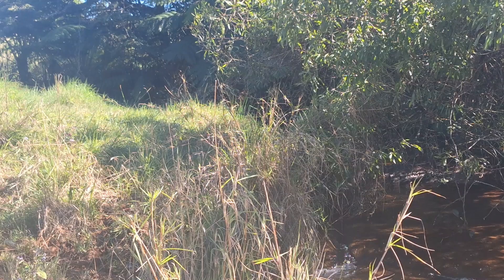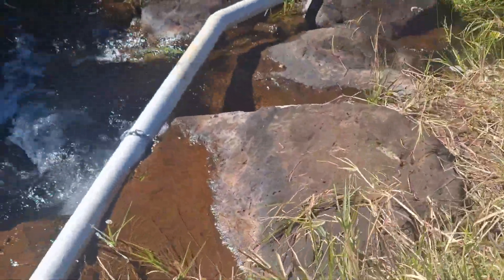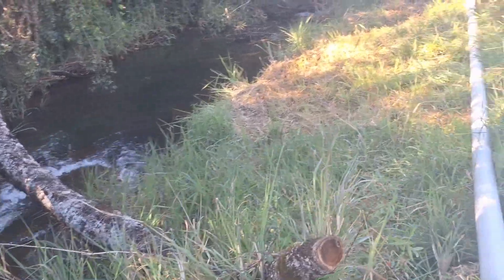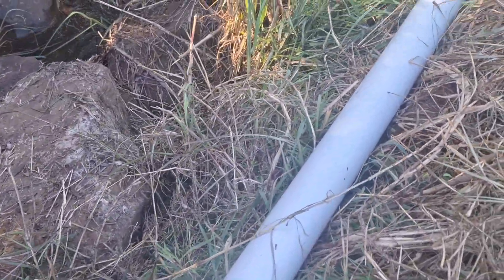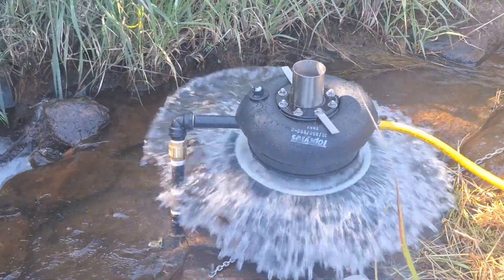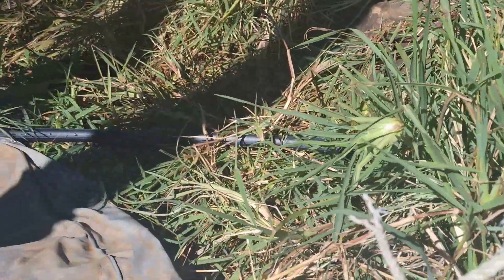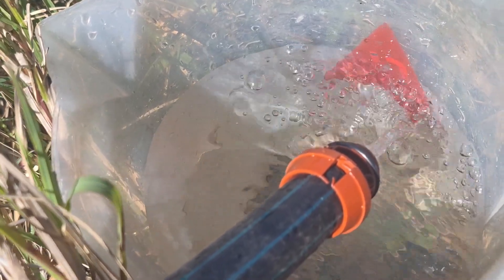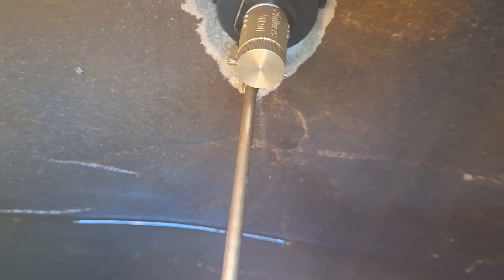Nick's Bunyip PA13 Pump.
This Bunyip PA13 Pump is set up with a 98 mm or 4" inch piston, working of a fall of 2 metres over a distance of 42 metres with a 100 mm PVC pipe, Flow rate around 4.5 lts per second pumping to around 38 metre head over 200 metres. Out put around 7.5 lts per minute or around 10,500 lts per day.